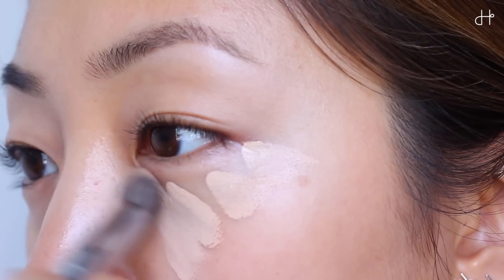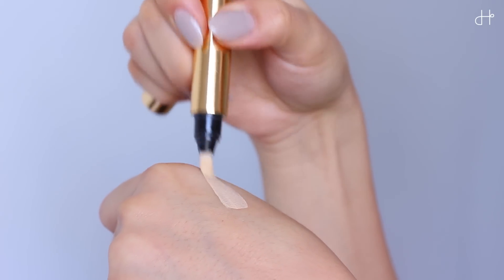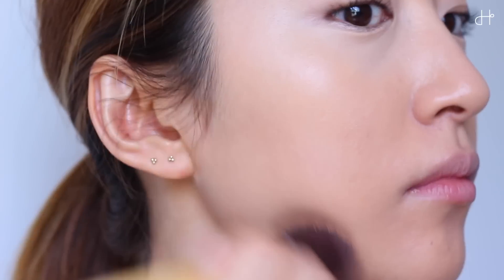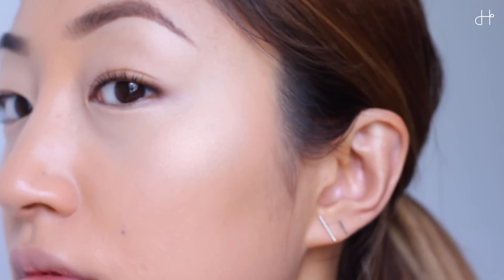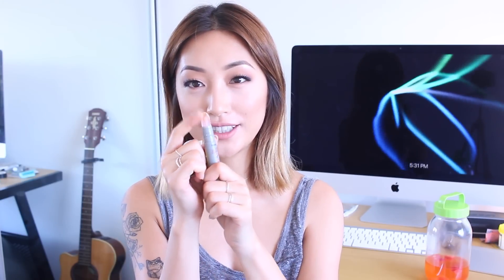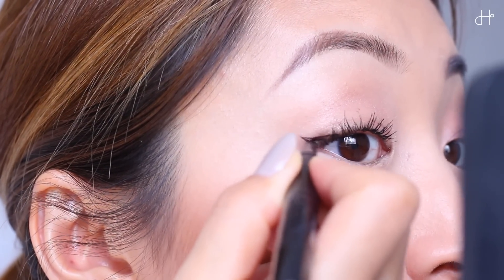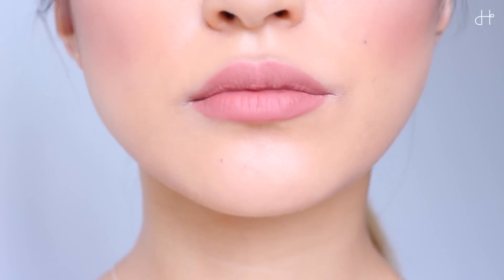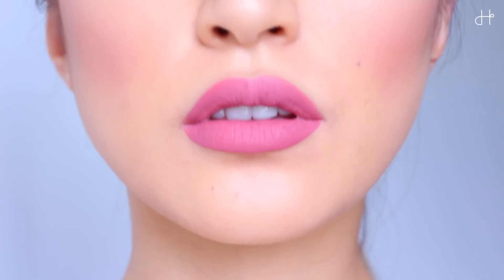JANUARY FAVORITES | dahyeshka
PRODUCTS
Luna Long Lasting Tip Concealer / 02
YSL Touche Eclat / 1.5
Abbamart Perfect Multi Brush / 21pi
YSL Highlighting Finishing Powder
Too Faced Love Flush / Baby Love
Clio Waterproof Turnliner Twistern / Urban Black
YSL Volume Effet Waterproof
Too Faced Better Than Sex Mascara
Mac Pro Long Wear Lip Pencil / Double Time